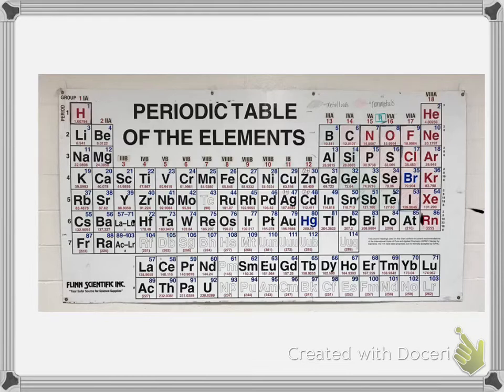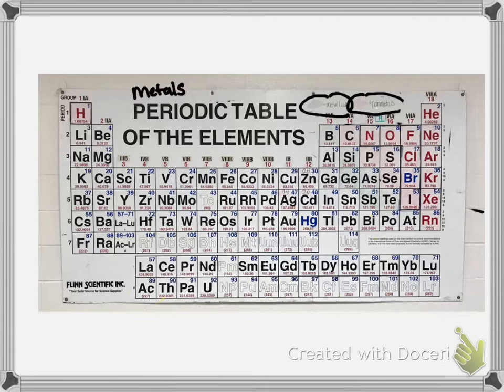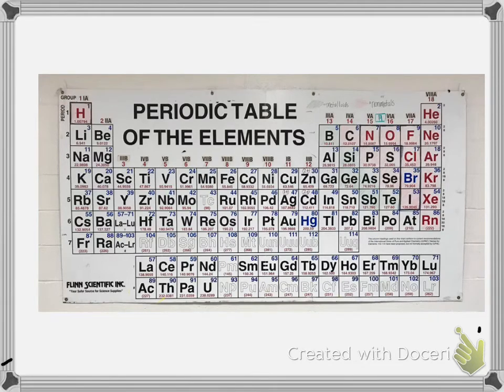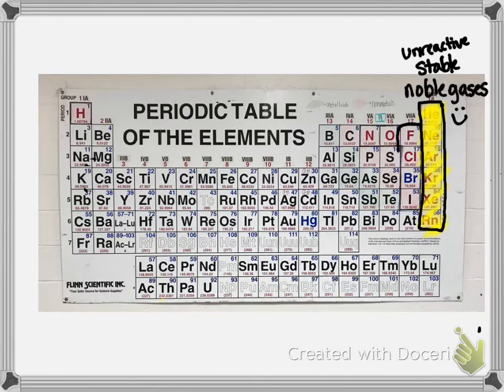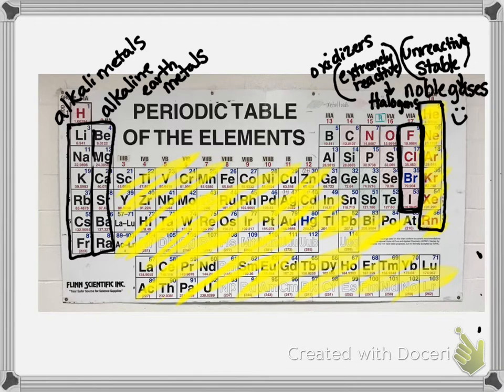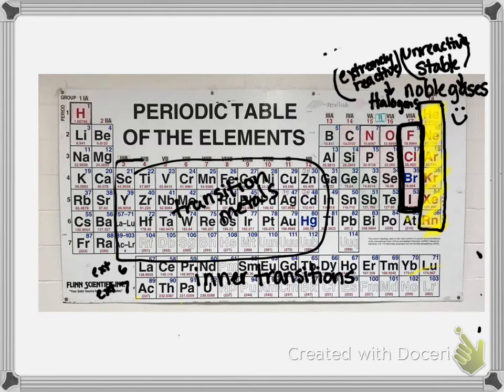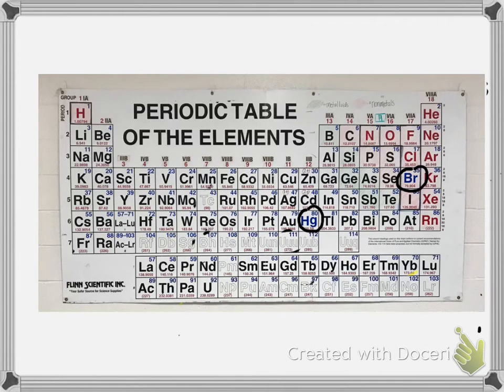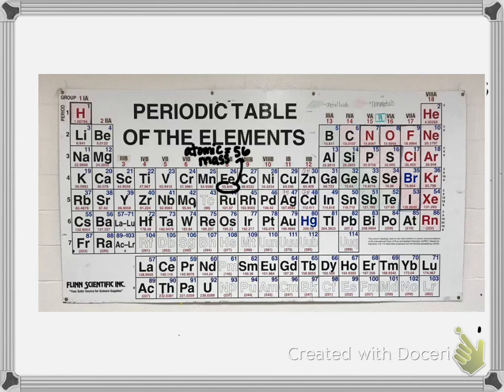The Basics of the Periodic Table